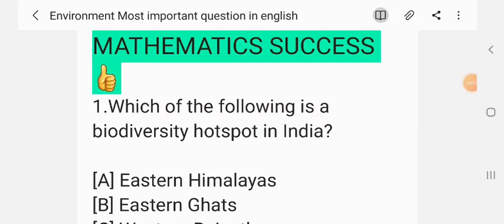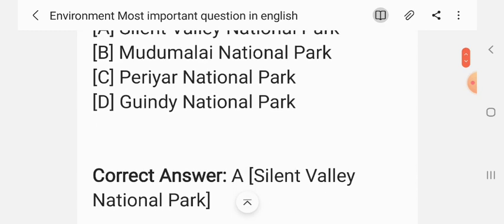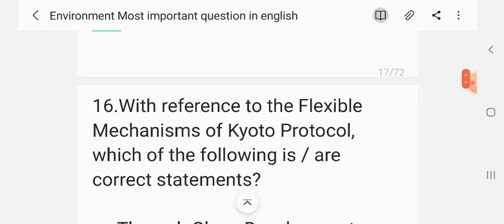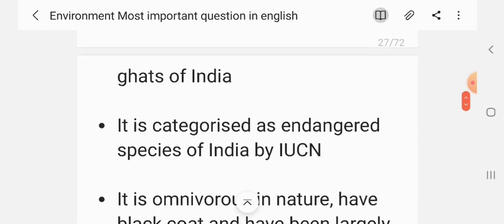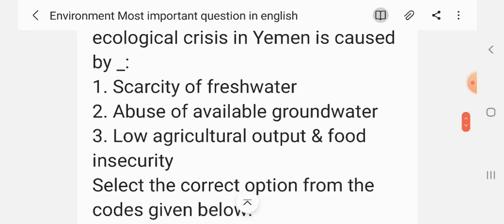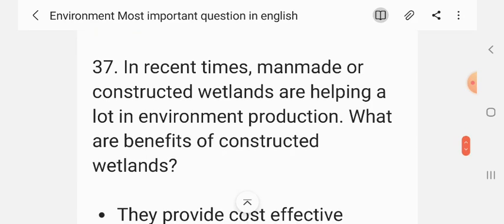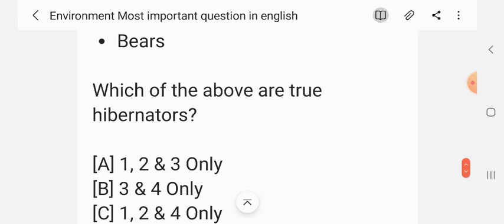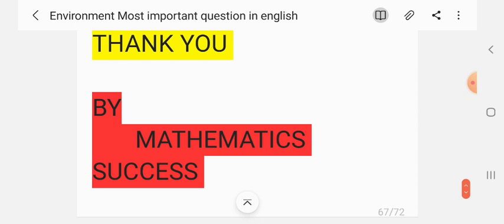environment most important objective questions in english for b.a./b.sc./b.com.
Mathematics success ✍
All b.sc. classes  csjm kanpur University and competition classes here
Sepcial for uptet ctet exam

our environment important questions class 10, environment important questions in hindi, environment important questions, environmental education important questions, important questions of business environment class 12, ecology and environment important questions, Ddu university exam, Csjm environment paper, Csjm result 2021 exam, Agra university exam, Agra university b.sc. important questions, B.sc. environment sample paper, B.a environment important questions, Csjm environment